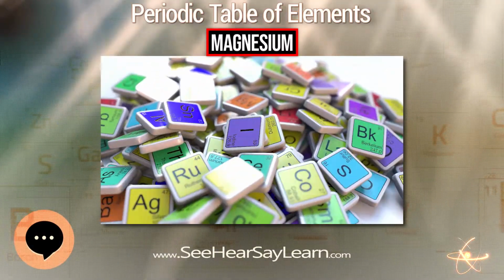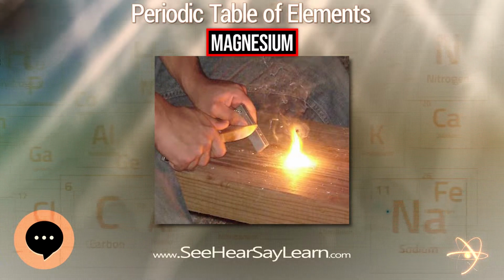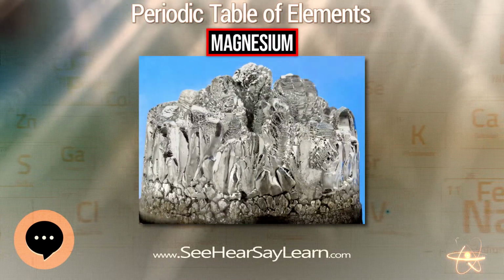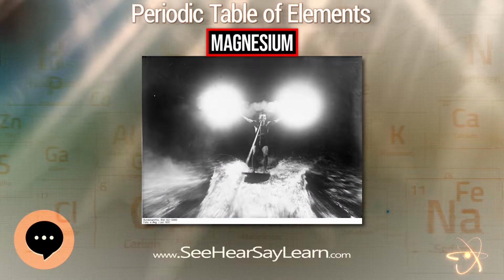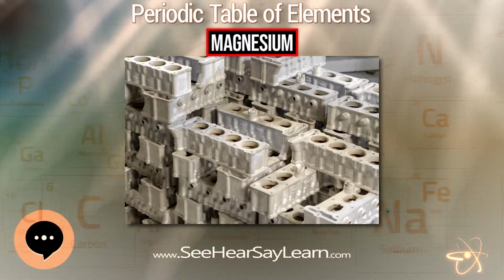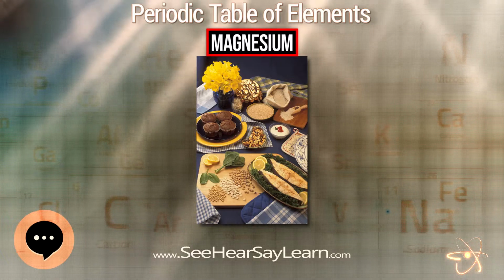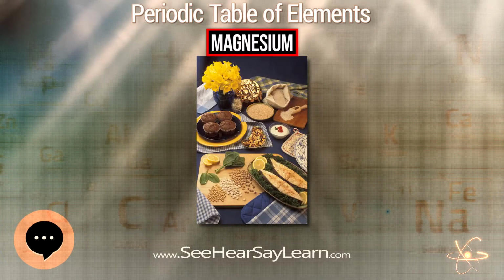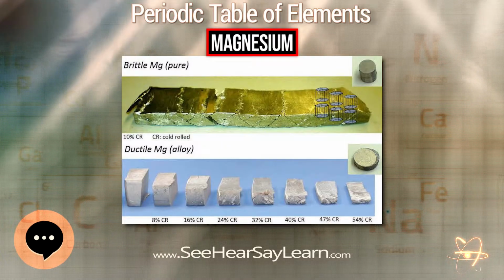Magnesium 🔬⚛️🔬 Periodic Table of Elements Series 🔬⚛️🔬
Magnesium is a chemical element with the symbol Mg and atomic number 12. It is a shiny gray solid which bears a close physical resemblance to the other five elements in the second column (group 2, or alkaline earth metals) of the periodic table: all group 2 elements have the same electron configuration in the outer electron shell and a similar crystal structure.
This video is about "Magnesium".
Link to Amazon.com